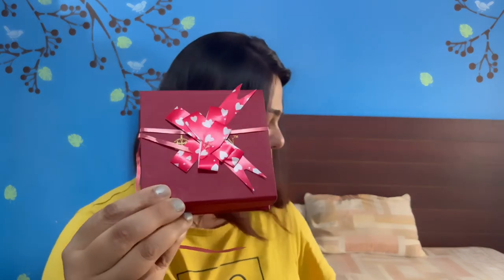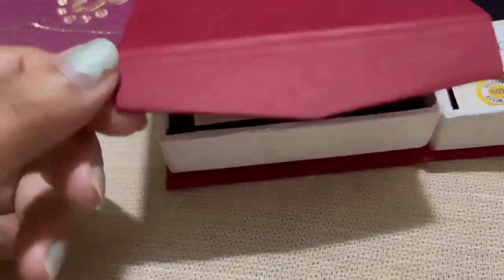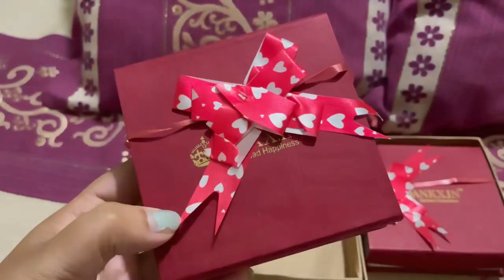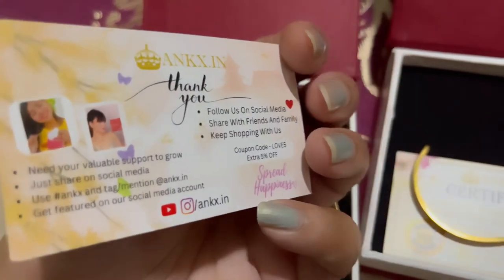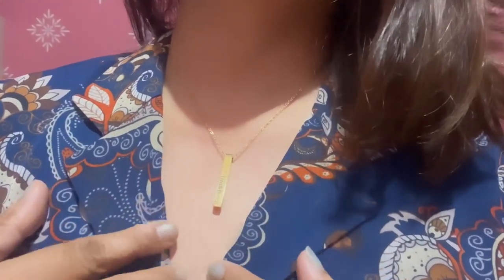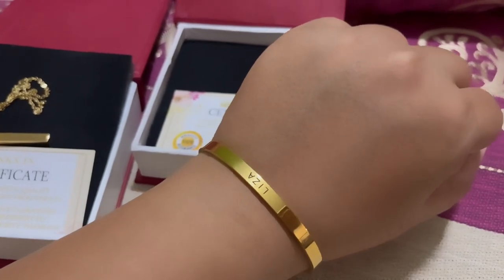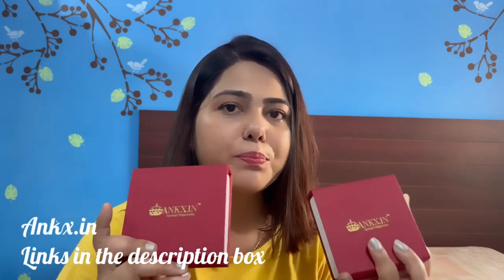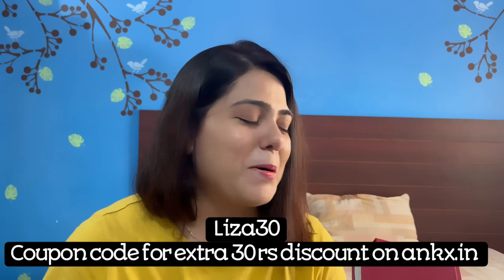Buy Anniversary Gifts from Ankx | Customized Bar Necklace and Name Bracelet | Personalized Jewellery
In this video I  shared a detailed review video of Customized Bar Name Necklace and Classic Name Bracelet as Anniversary Gifts by Ankx.in.

Buy Online Custom Name Jewellery In India Online With best Quality In Affordable Price.
So grab yours now.